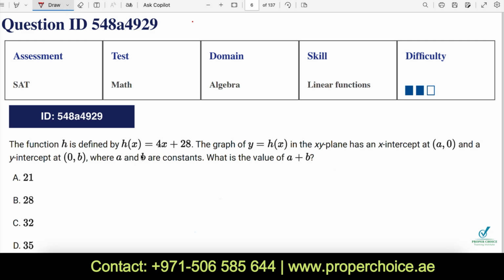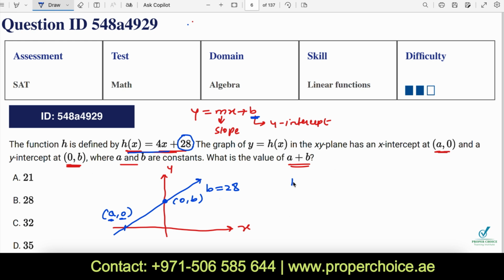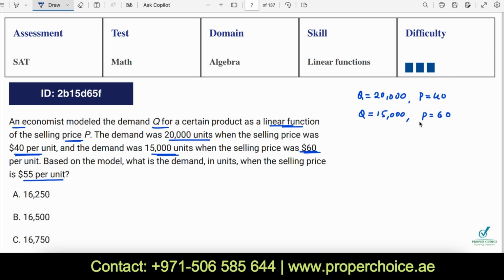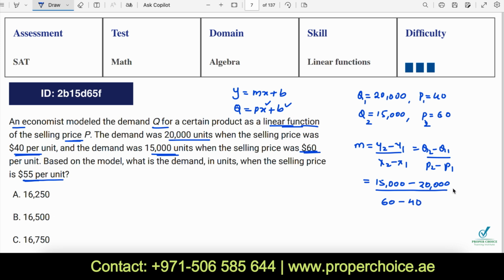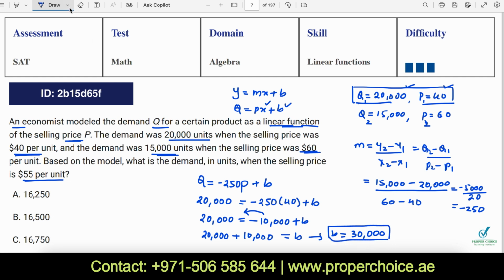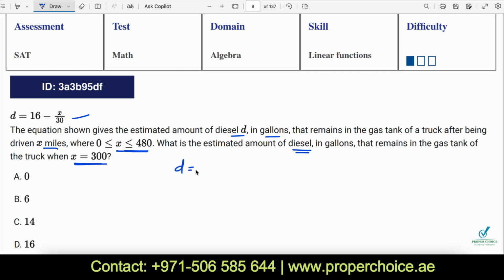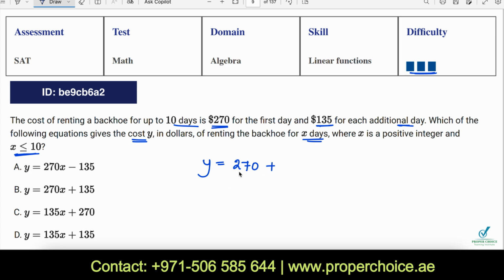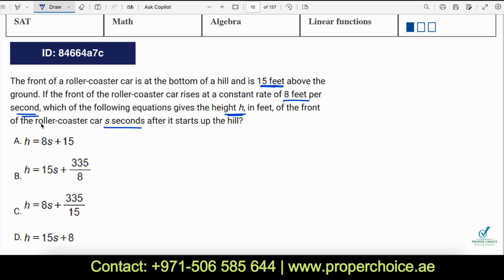Digital SAT Math - College Board Question bank solution - Algebra part 9